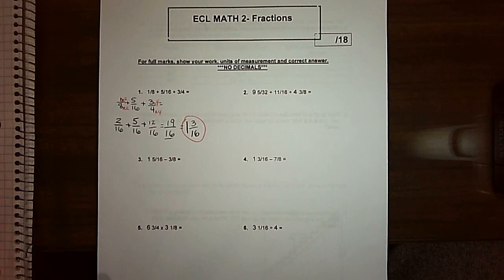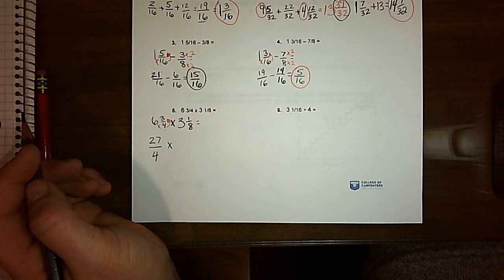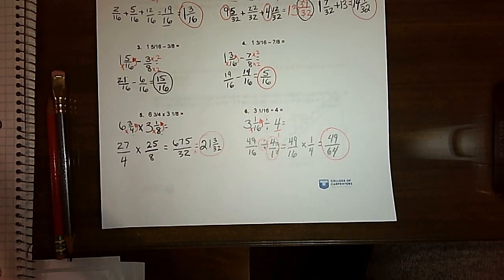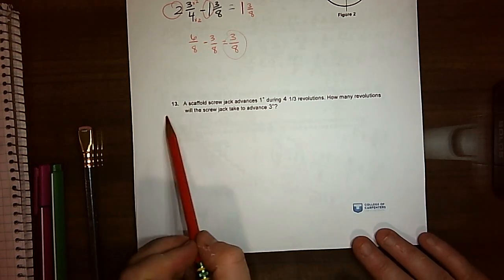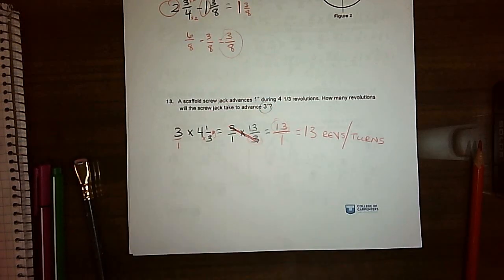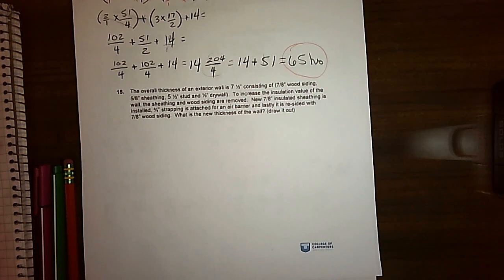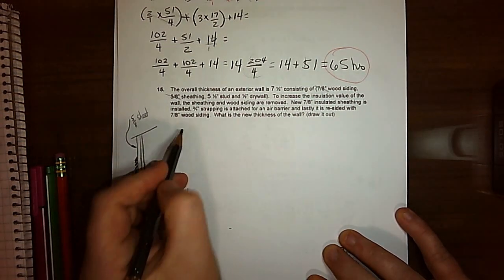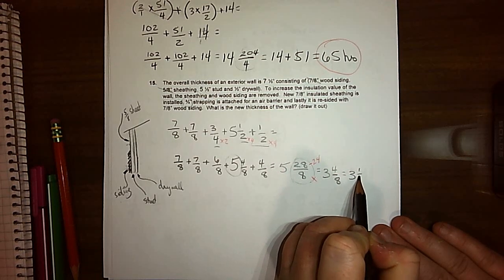fraction worksheet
we take up the fractions worksheet, together.